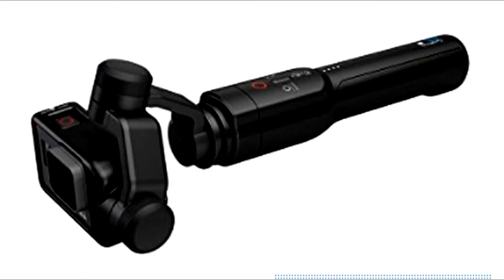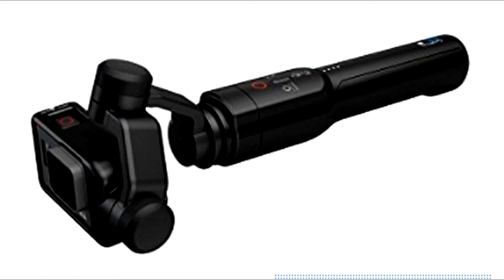Karma Grip Battery Tip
After being out shooting video with the Karma Grip or Karma Drone. On your return this the first thing you do is to recharge batteries.